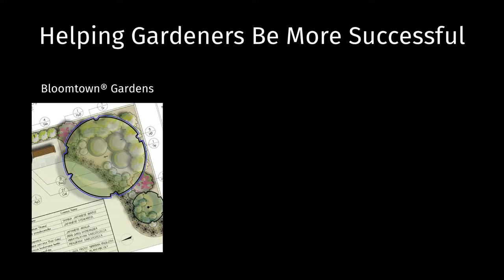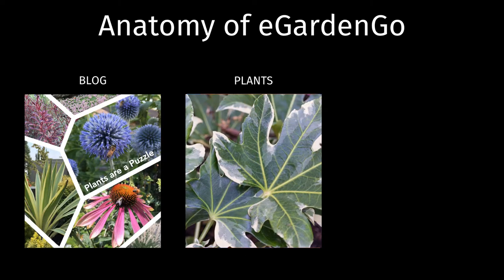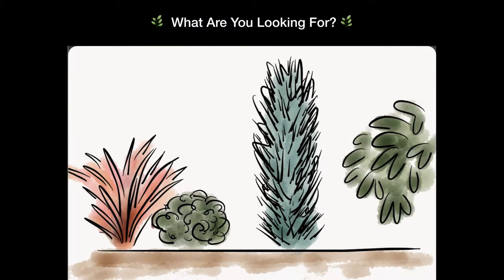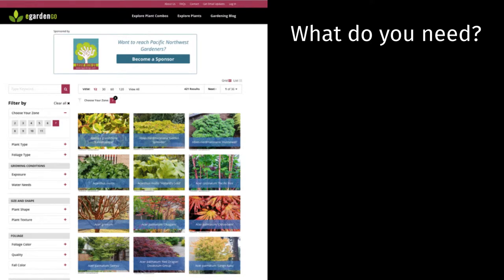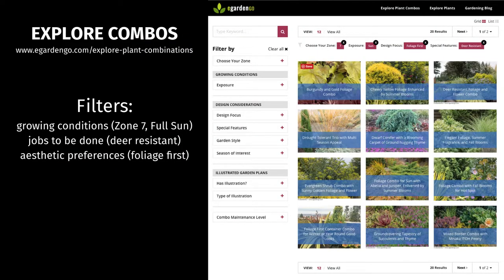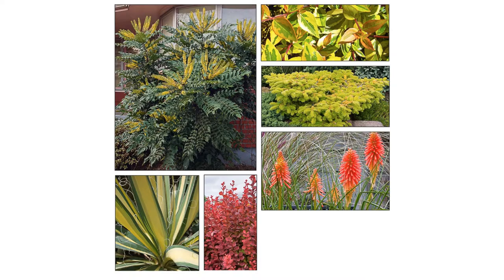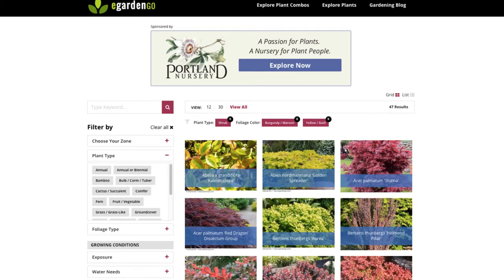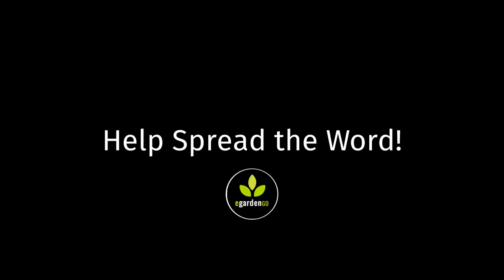Use eGardenGo to Help Your Customers and Increase Your Sales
As a garden designer with Bloomtown® Gardens and creator of eGardenGo, I'm passionate about helping gardeners be more successful when combining plants. Our inspirational, fun, and easy-to-use website is designed to help gardeners unlock the secrets of making successful planting combinations in their gardens.

In this video, I show horticultural design pros how to augment their own creative process and I demonstrate how garden retailers can use the site to increase their sales.